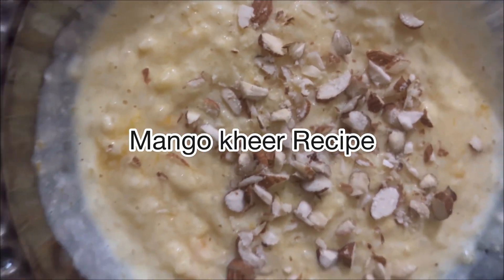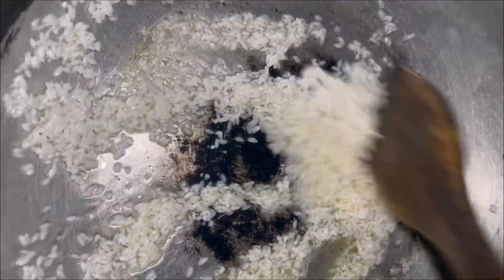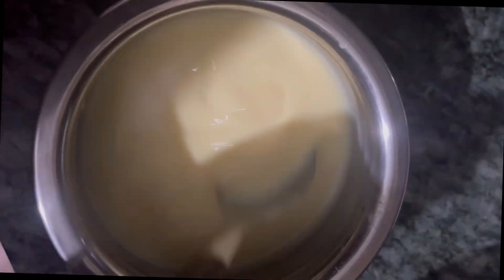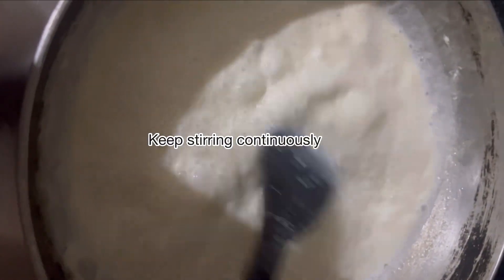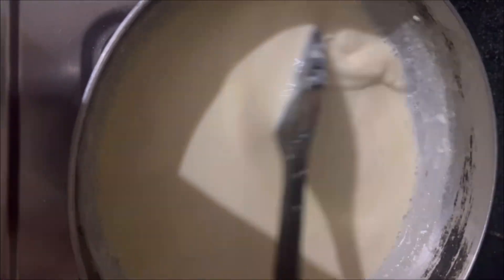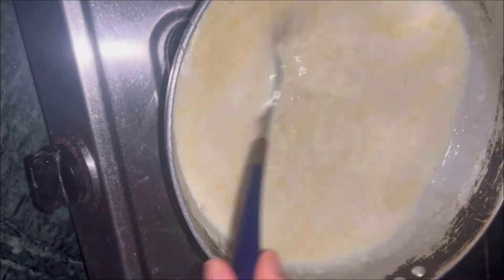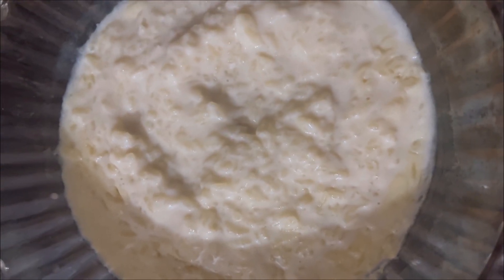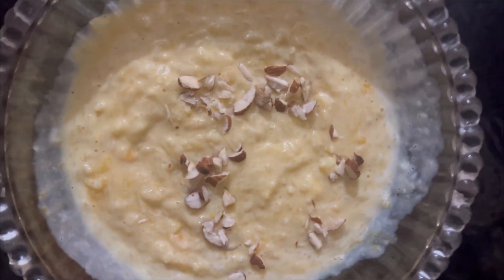Mango Kheer Recipe l Detailed recipe 🥭